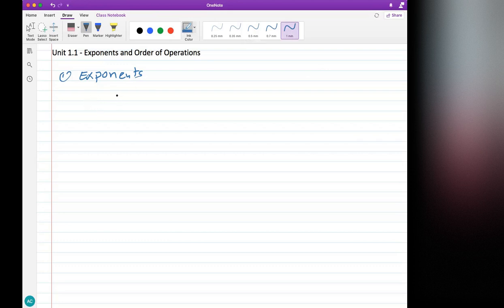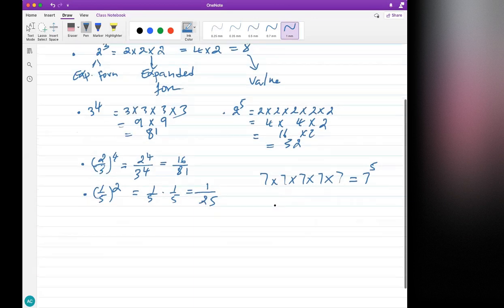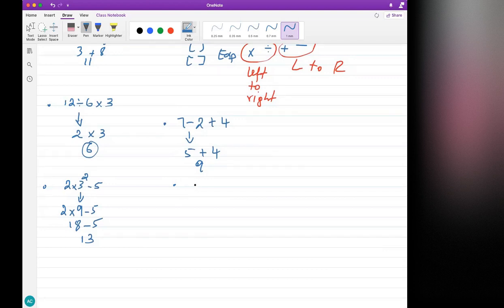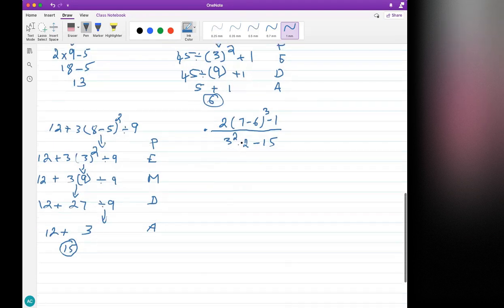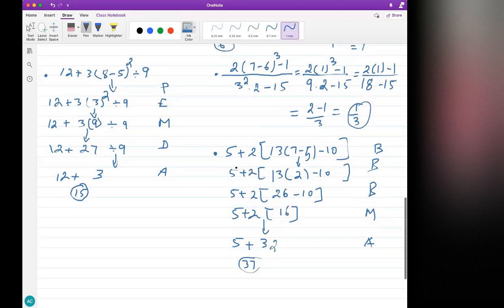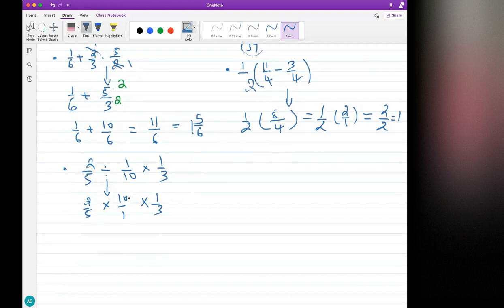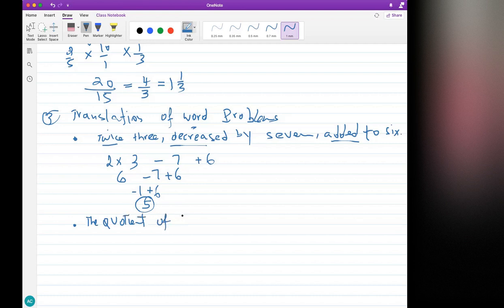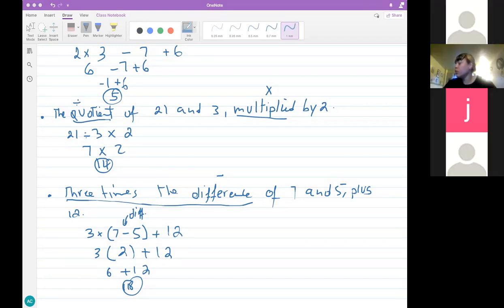Exponents / Powers and Order of Operations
Unit 1.1: Exponents and Order of Operations